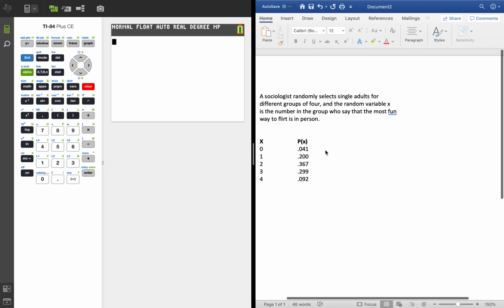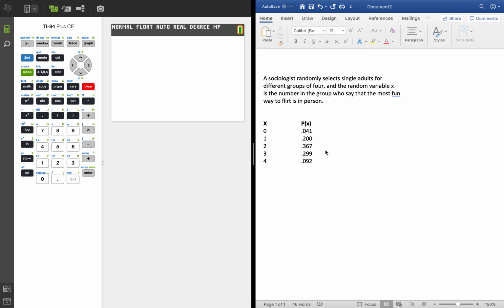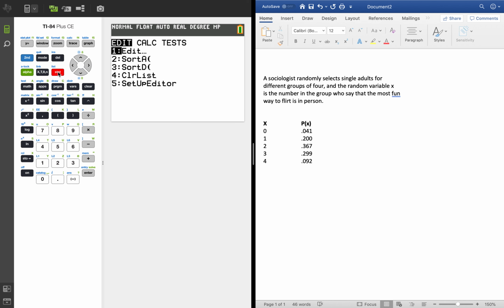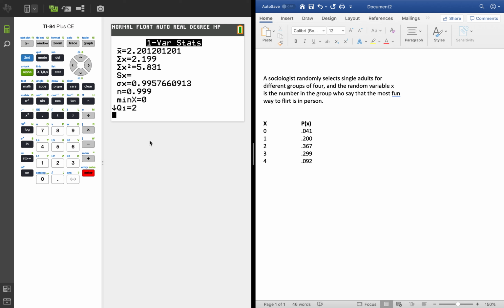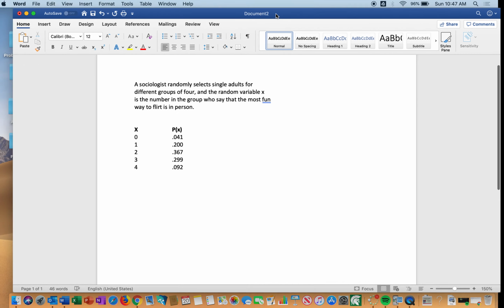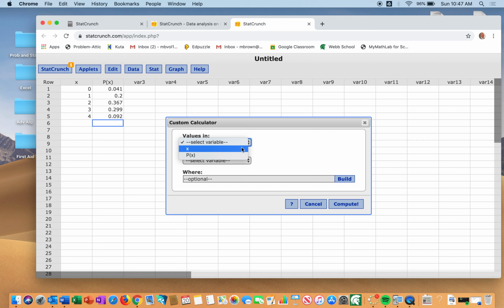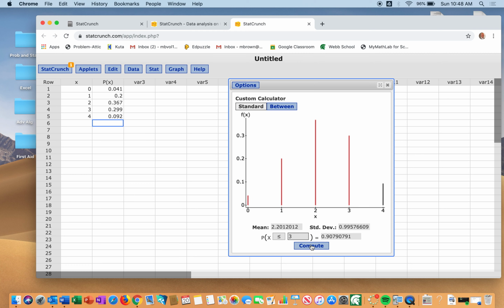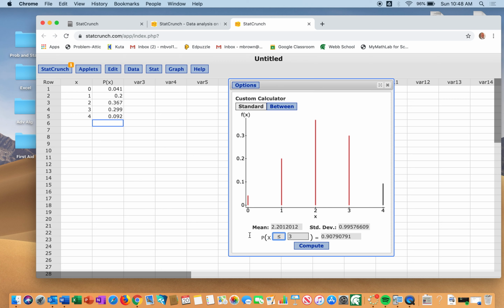Stats 5.2b mb